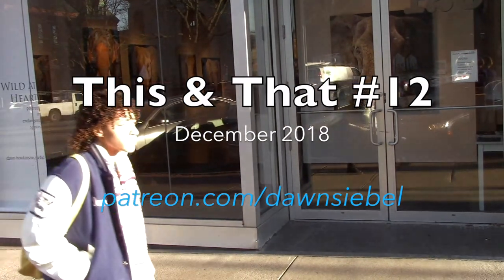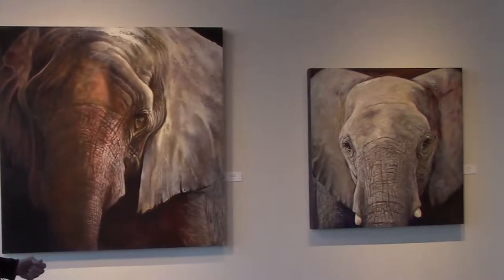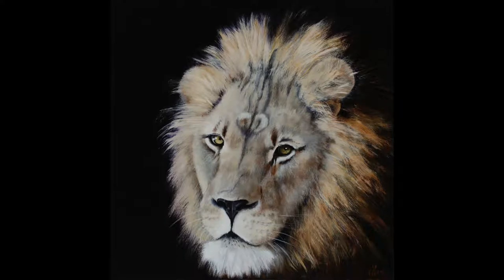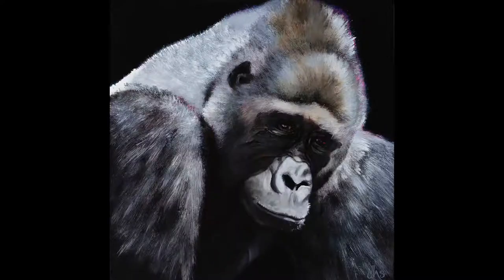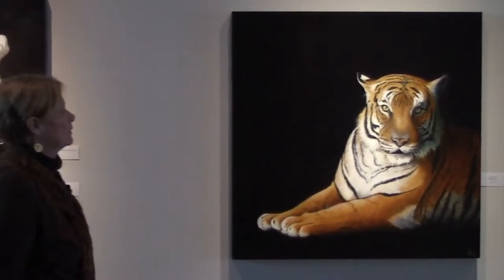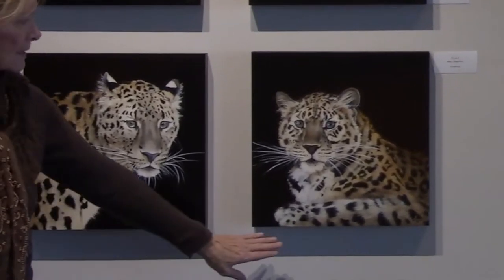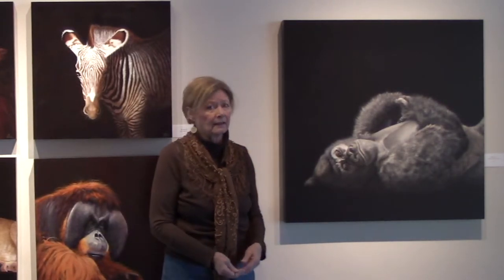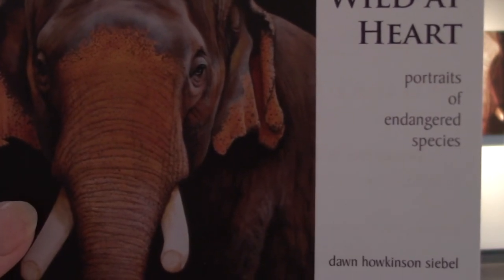This & That #12: Artist-Led Gallery Tour of Wild at Heart oil paintings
Gallery tour of "WILD AT HEART: portraits of endangered species," on exhibit at A.P.E. Gallery, Northampton MA 12/6 through New Year's Eve 12/31/2018. Thirty oil portraits by Dawn Howkinson Siebel of animals she has met. The artist leads a tour of her paintings.